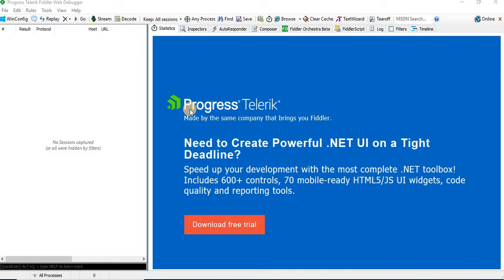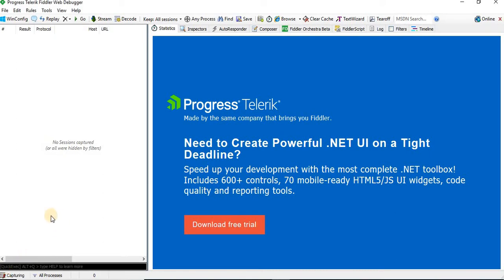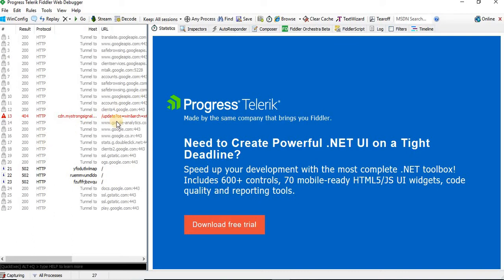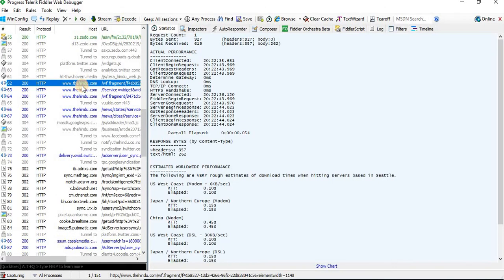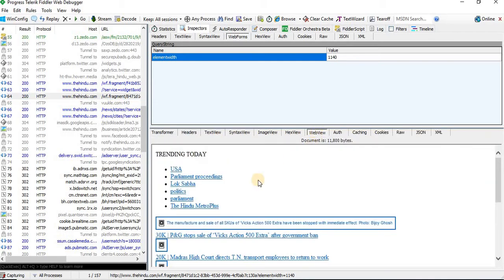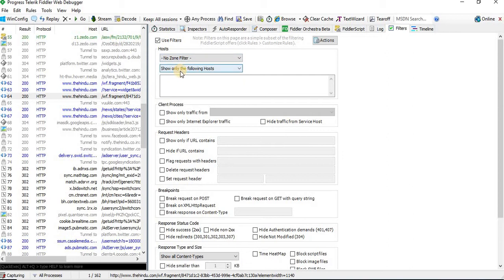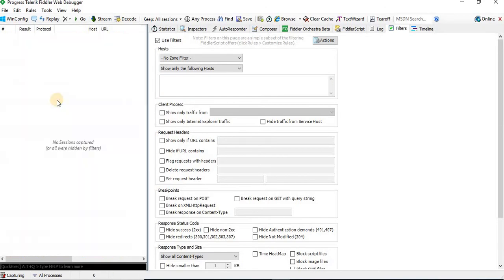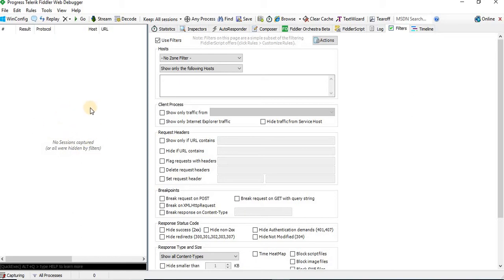How to use fiddler debugger tool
I hope this video is helping you to some extent; one small request for a long time I would like to buy a good camera to make better videos.

Could you please help/support by "Buying a Super Thanks option" available under the below video :)

How to use the fiddler debugger tool